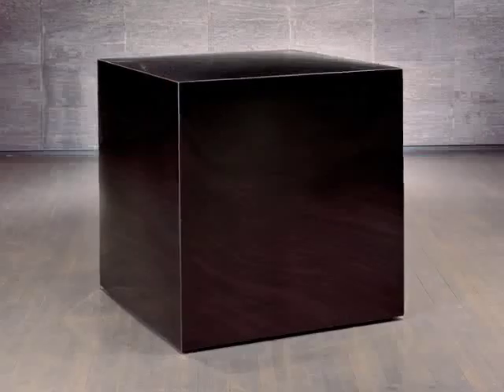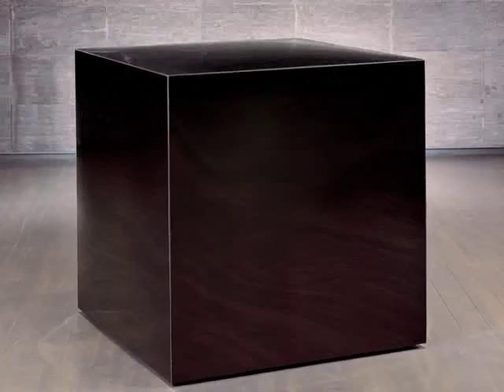Karel Black Cube (Family Tour)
Listen as curator Tina Oldknow, describes "Black Cube" by Czech artist Marian Karel. The sculpture is not really a cube. Each side slightly bulges as though there is some sort of energy pushing the walls outward.